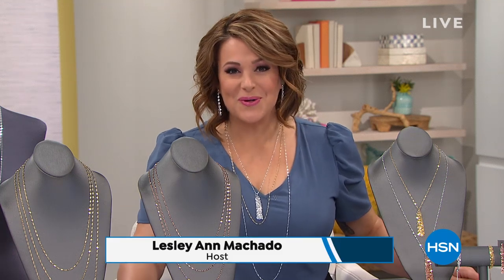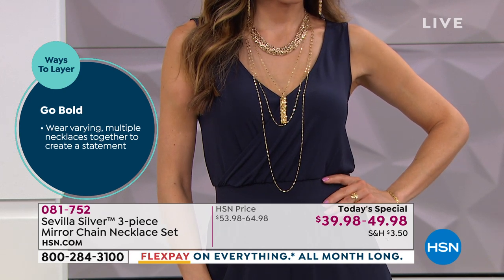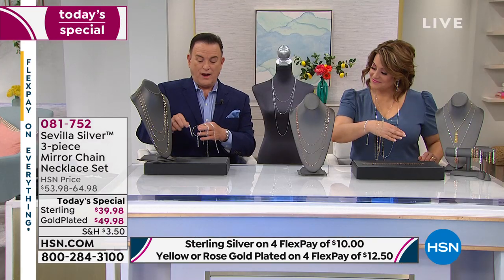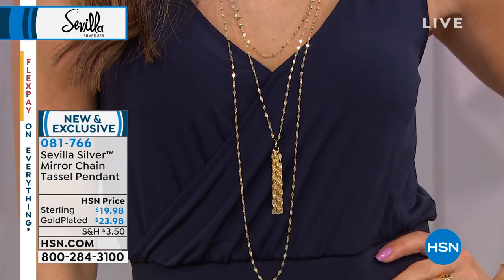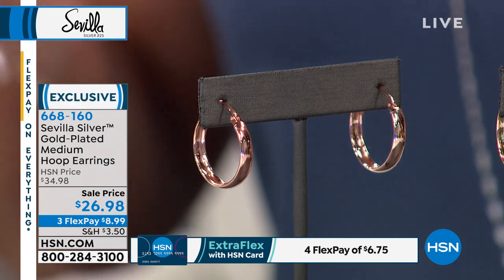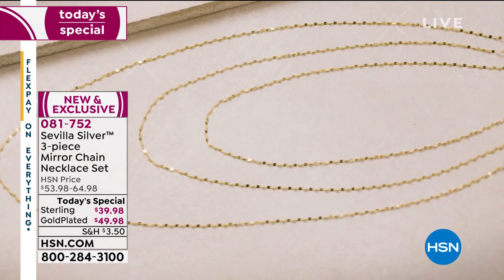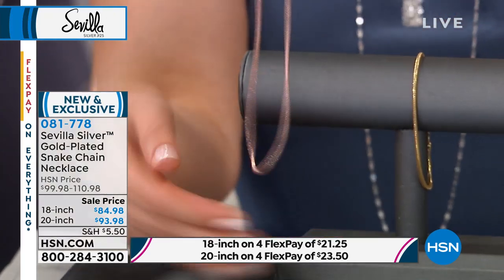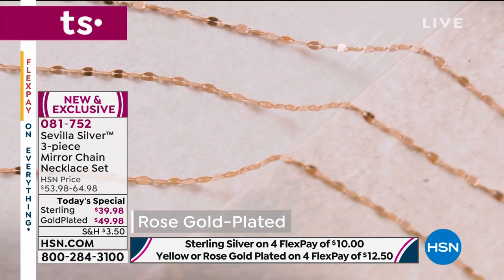HSN | AT Home 06.25.2019 - 09 AM